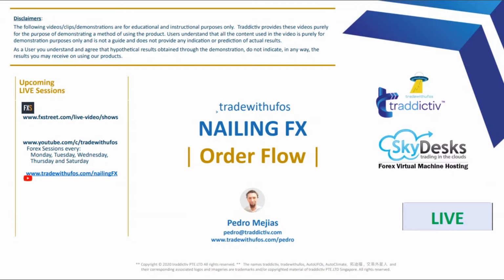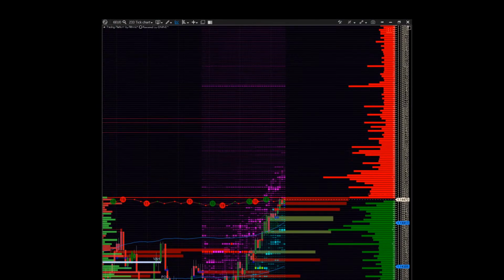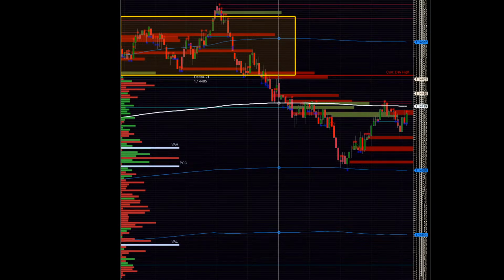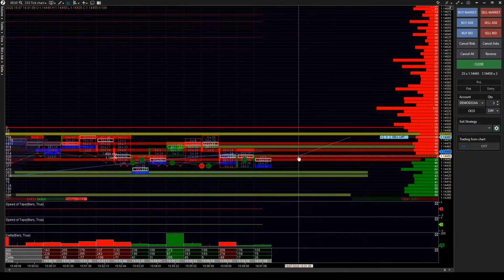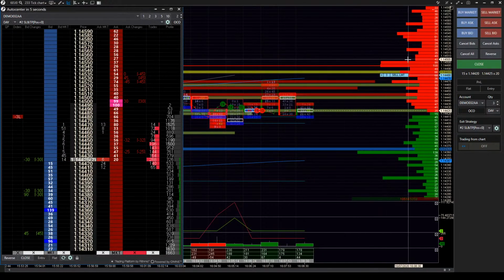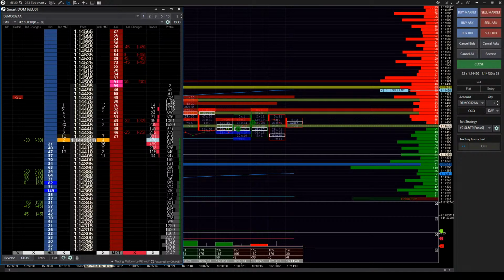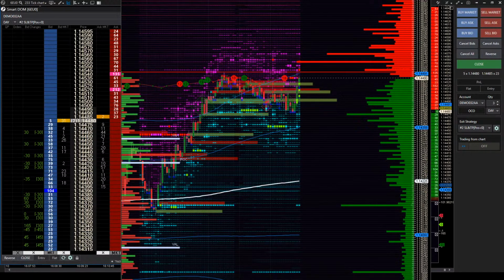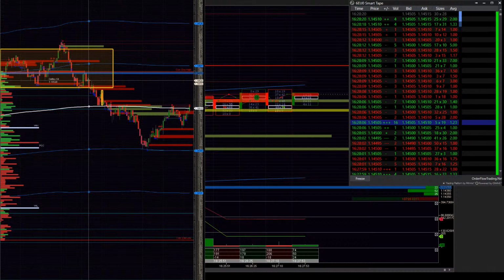AutoUFOs Get-Together 2020-Jul-16 (Nailing FX) [Pedro Mejias]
Be notified and participate of upcoming NAILING FX Trading Sessions as a ˲tradewithufosᵐᵉᵐᵇᵉʳ - Register for FREE
...and be part of our AutoUFOs® community with Pedro Mejias...

Survival2Mastery Courses: FOREX Trading - In Action!